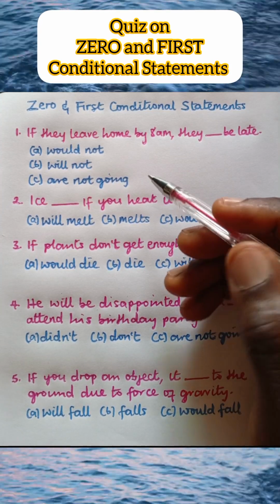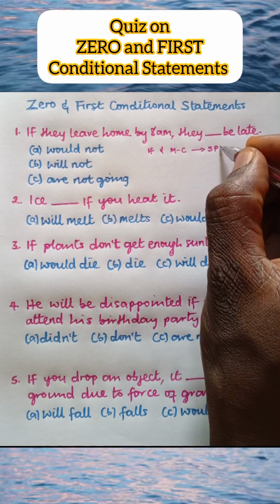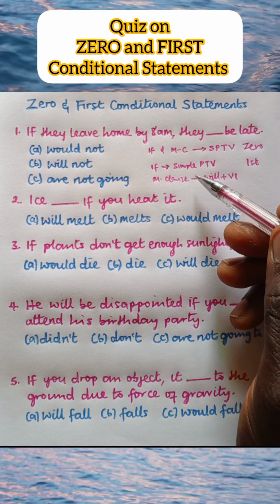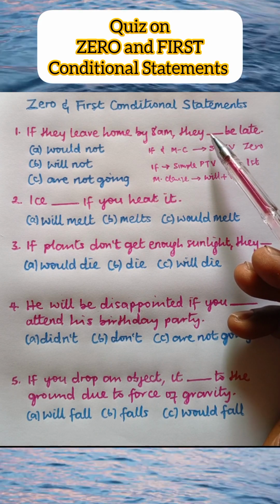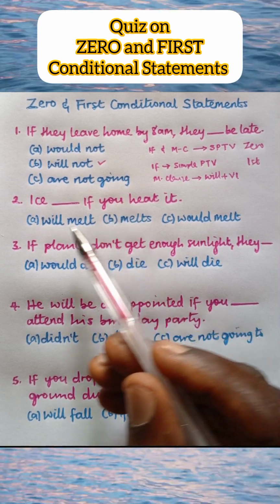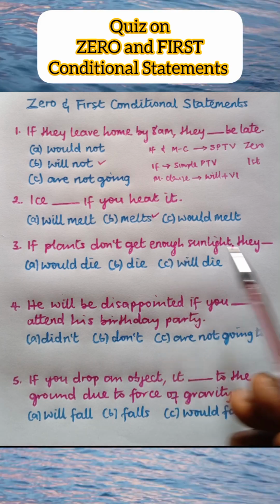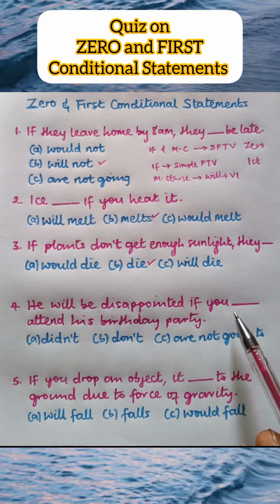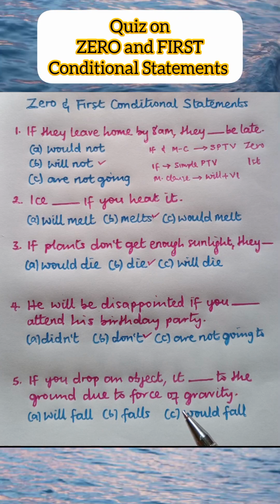Quiz on ZERO and FIRST Conditional Statements.